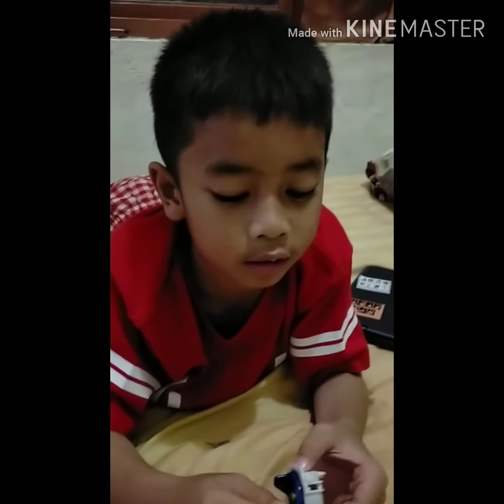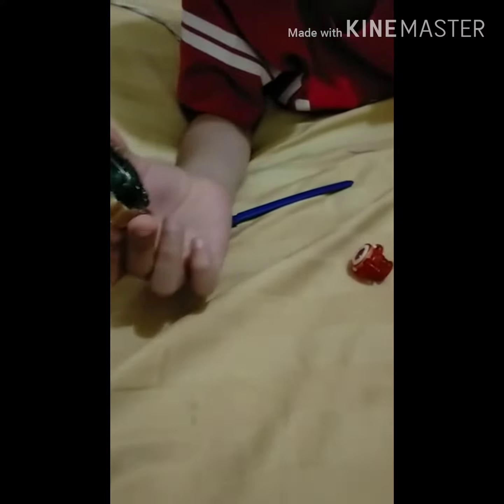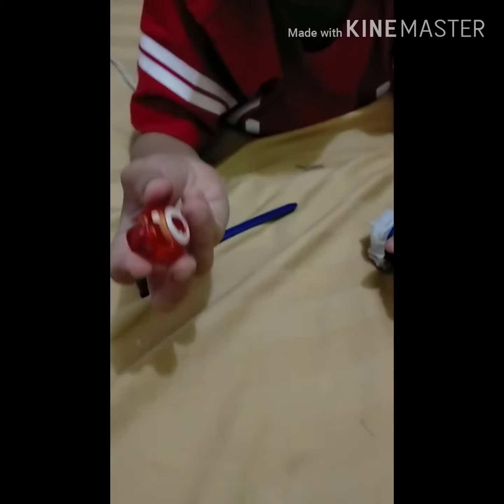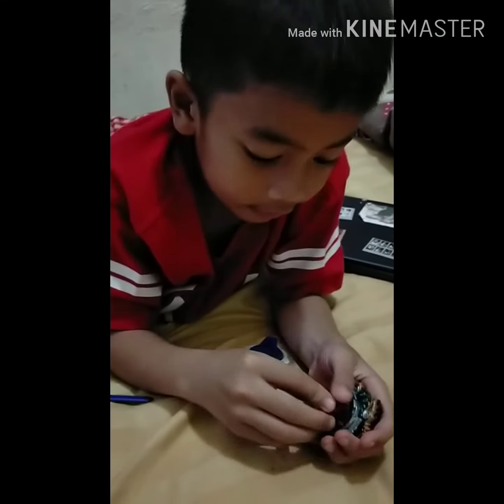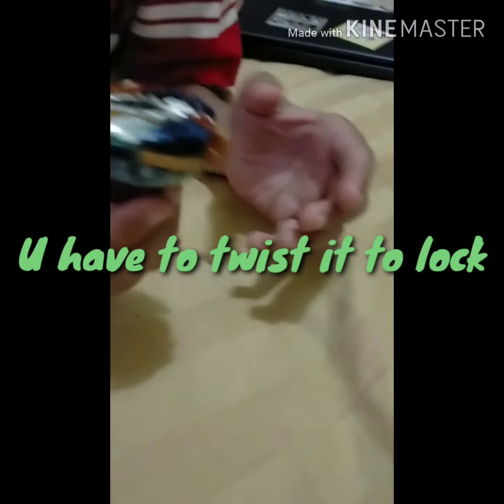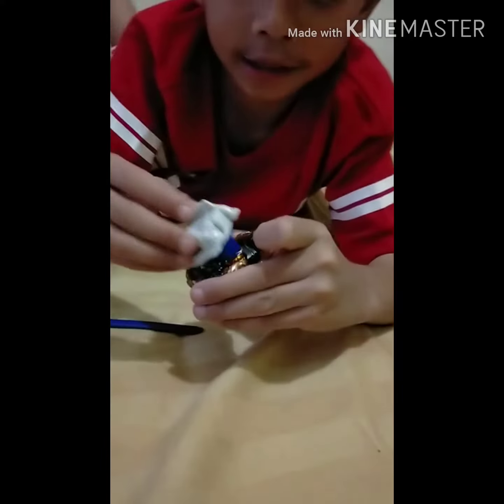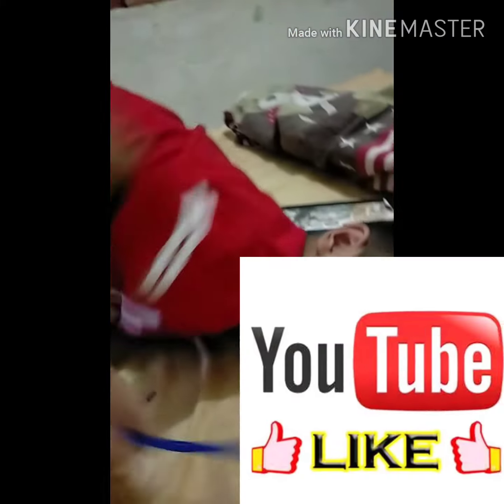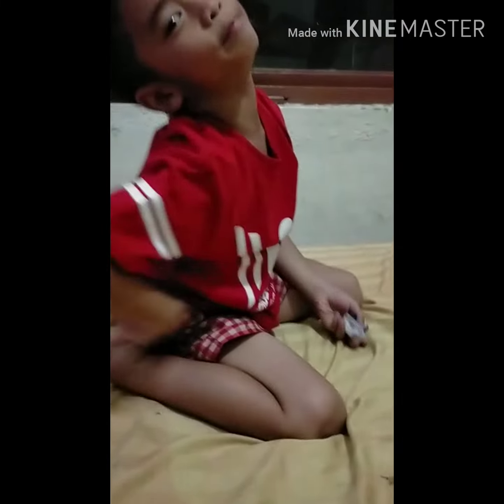How to put Beyblade together(easy)- by Vatsa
Isn't putting Beyblade together easy? It was my brother's idea. Many Thanks!